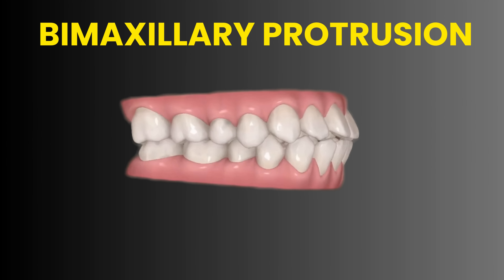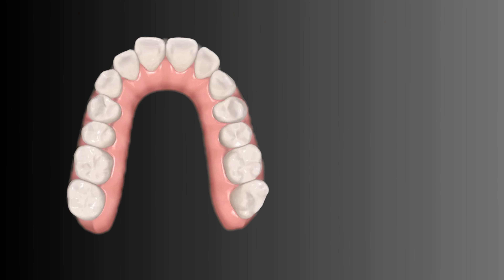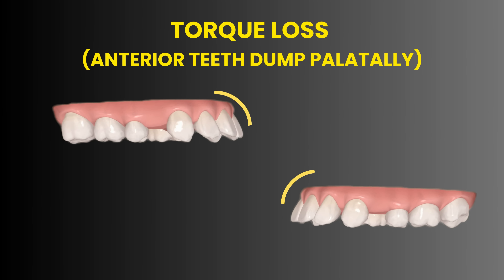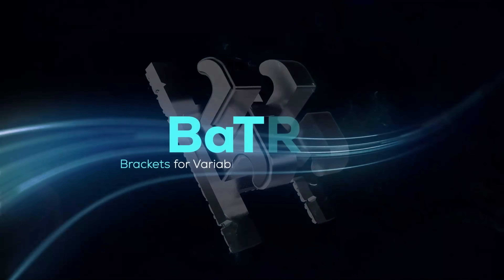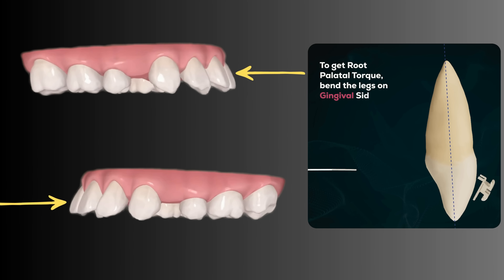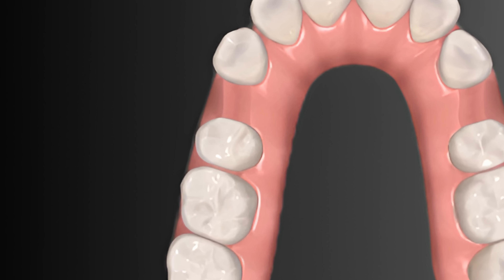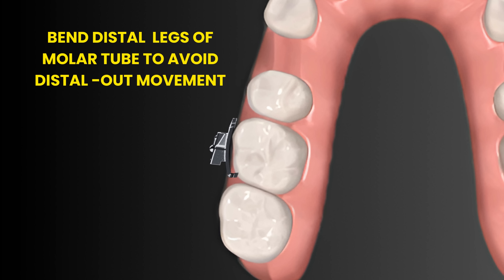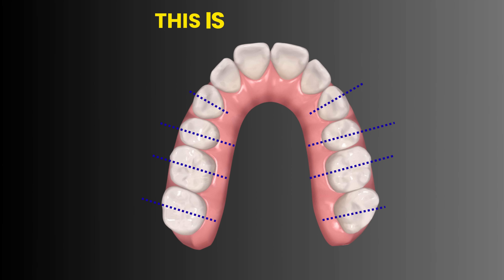Fixing Bimaxillary Protrusion with BaTR Brackets | Perfect Root Torque & Retraction Control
Treating bimaxillary protrusion often involves extracting the upper first premolars to create space for retracting the anterior teeth. However, if biomechanics are not properly controlled, treatment can lead to serious problems:

❌ Canines and second premolars may roll into the extraction space.
❌ The distal surfaces of molars may roll outward.
❌ Poor torque control can cause anterior teeth to dump palatally, compromising both aesthetics and function.

In this video, we show how the BaTR (Banker Torque Root) Bracket System provides a simple and effective solution. By customizing torque and rotations chairside, BaTR allows us to achieve bodily movement of teeth during retraction and avoid unwanted tipping.

👉 Key Modifications with BaTR Brackets:

1. Incisors: Bend the gingival legs of incisor brackets → generate palatal root torque, preventing dumping.
2. Canines: Bend the mesial legs → prevent roll-in into extraction spaces.
3. Premolars: Bend distal legs → prevent roll-in into extraction spaces.
4. Molars: Bend distal legs of molar tubes → prevent distal-out movement.

These simple biomechanical adjustments ensure that:

1. Teeth move bodily into the extraction space.
2. The smile arc and facial aesthetics are preserved.
3. Functional occlusion is maintained.

👉 Why BaTR is Better in Retraction Cases:

 - Customizable torque and rotation in a single bracket.
 - No waiting for customized systems — adjustments can be made instantly chairside.
 - Prevents common pitfalls of extraction biomechanics.
 - Delivers more predictable, aesthetic, and functional outcomes.

This case demonstrates how BaTR biomechanics transform retraction mechanics from a challenge into a predictable, controlled process. Patients achieve not just straighter teeth but balanced profiles, proper function, and long-term stability.

📌 What you’ll learn in this video:

 - Common problems in bimaxillary protrusion retraction.
 - How torque loss compromises results.
 - Step-by-step BaTR bracket modifications for incisors, canines, premolars, and molars.
 - Real results showing controlled bodily movement and stable occlusion.

Welcome to Ezee Braces, home of BaTR – the world's first bracket system with 6 torque options and 6 rotation variations. Designed to eliminate wire bending, BaTR ensures fewer dental visits, greater accuracy, and faster results.

Unlike traditional brackets with limited flexibility, BaTR offers advanced control over torque, rotation, and in-out positioning—giving orthodontists more precision and patients a better finish in less time. It’s user-friendly, requires no extra inventory, and has no learning curve, making it ideal for modern clinics.

From robotic-level precision to cost-effective efficiency, BaTR bridges the gap between innovation and accessibility. Endorsed by top doctors and loved by patients, BaTR is revolutionizing smiles around the world.

📍 108, Commerce College Rd, Navrangpura, Ahmedabad – 380009